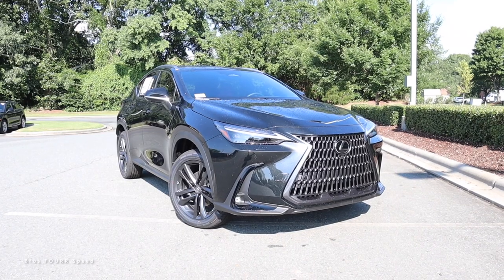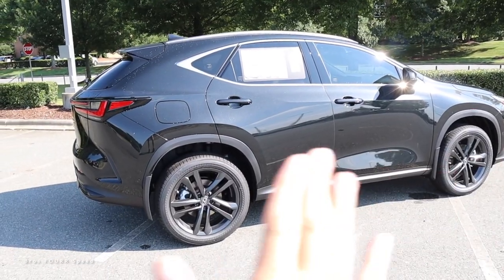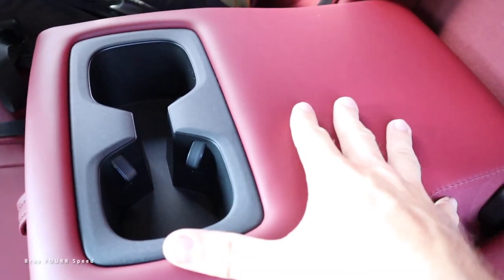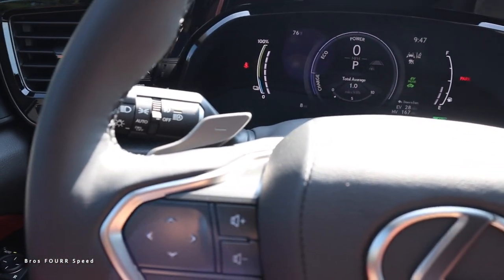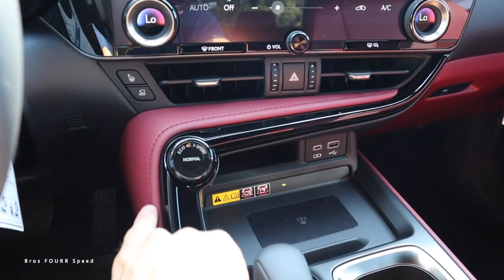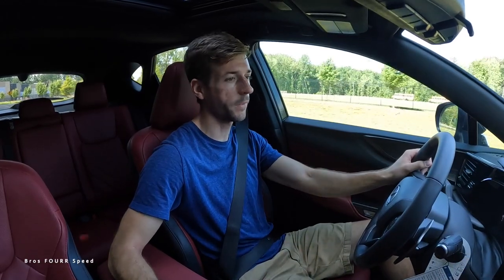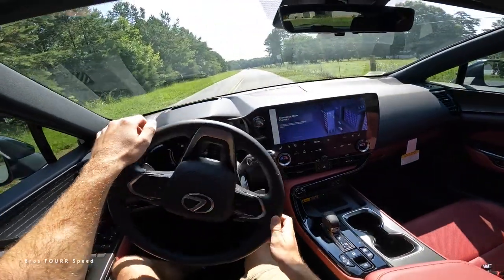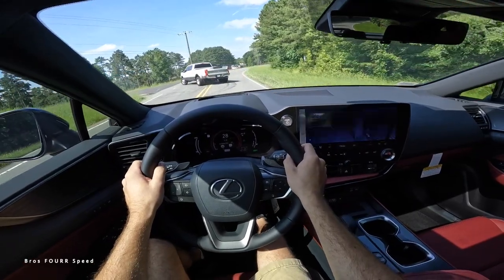2024 Lexus NX 450H+ Luxury: Start Up, Test Drive, Walkaround, POV and Review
👋 In todays video we take a look at the all new 2024 Lexus NX 450h+!  This is a plug in hybrid from Lexus and has a lot to offer!  The exterior has a really nice luxury design as all Lexus models do with the integrated hour glass grill, nice wheels and clean lines!  This is great size SUV with some towing capabilities and plenty of range to go on multiple adventures and drives!  The interior has a great layout with all the technology features you would need and the drive is very smooth and comfortable!  If you are looking for the best of electric and gas, the hybrid technology is a great option and you can even go on just the electric system if you want!  It's a perfect blend and I think more cars should incorporate the hybrid technology!